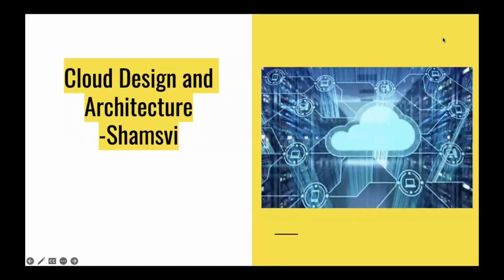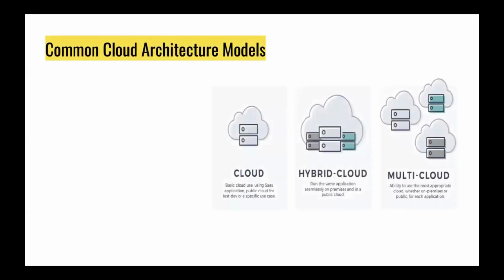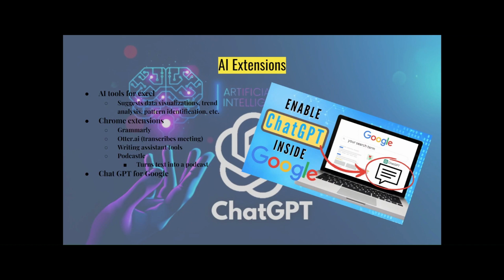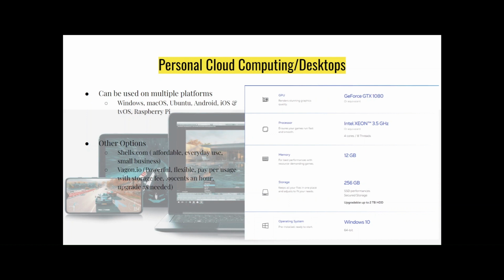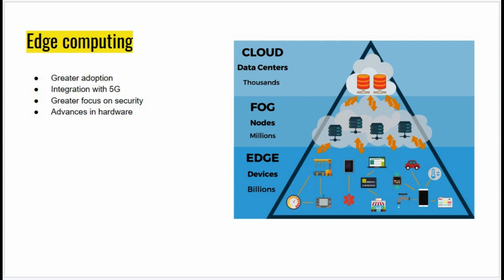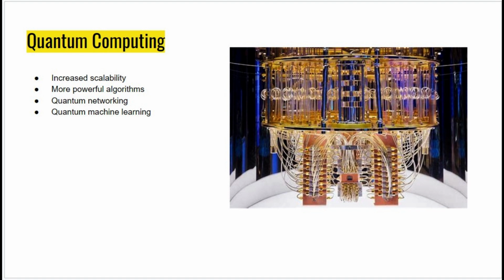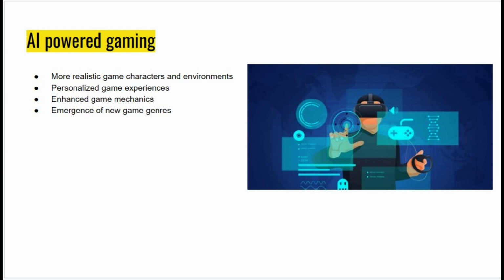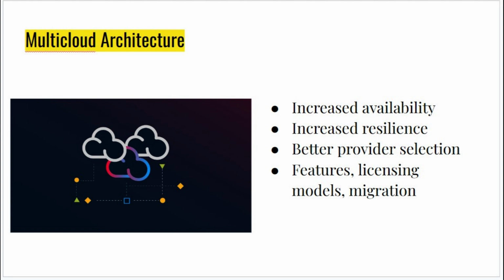5930 Guinea Pigs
Thank you for taking the time to view our Group Project where we explore the World of Cloud Computing.